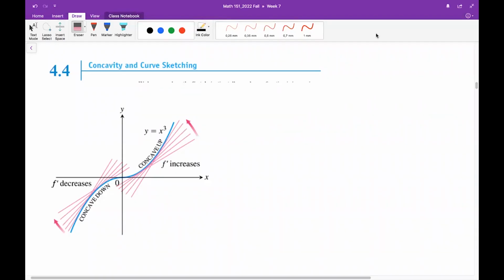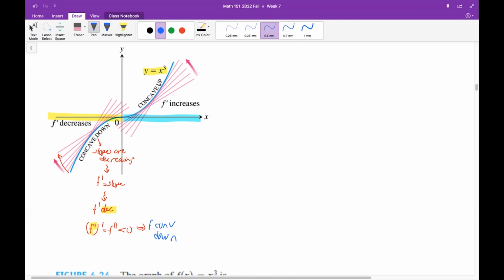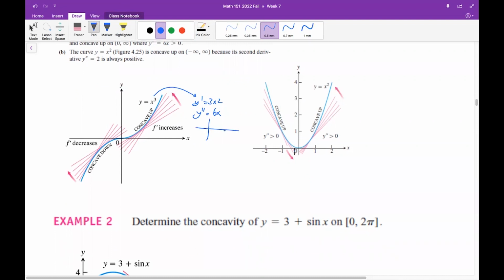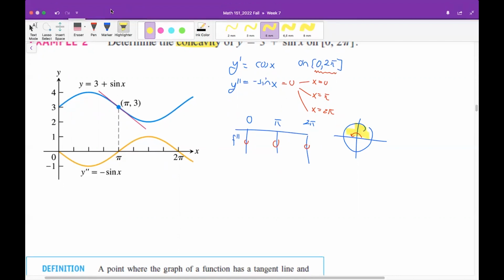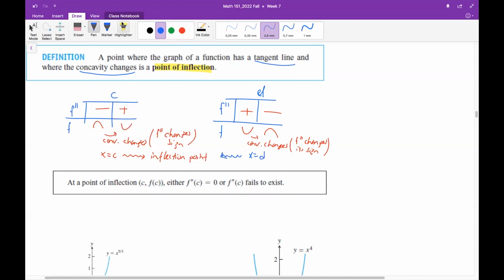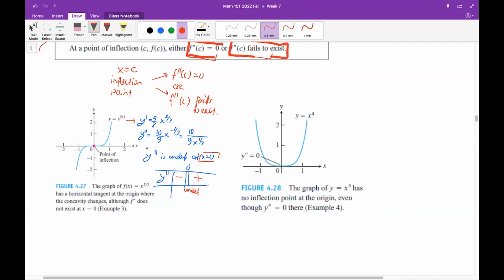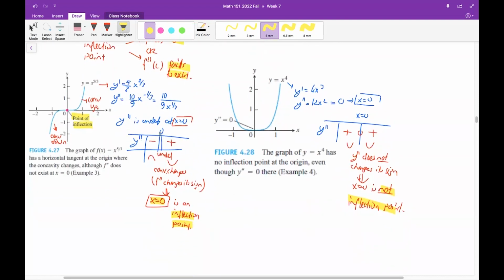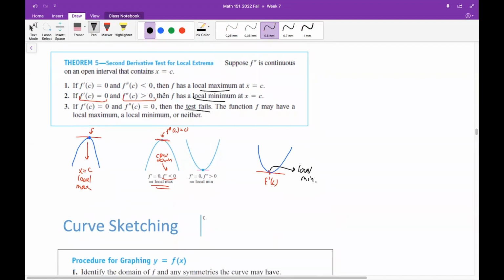Lecture 23- Concavity